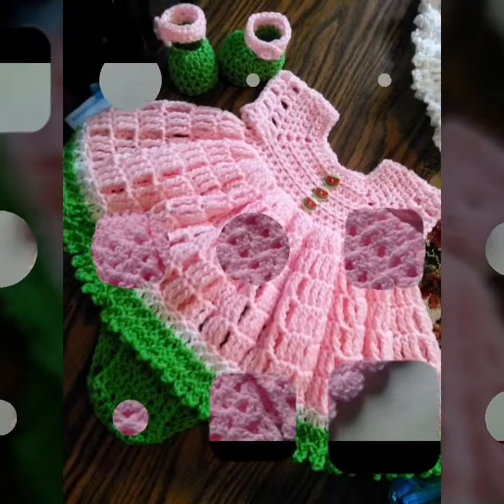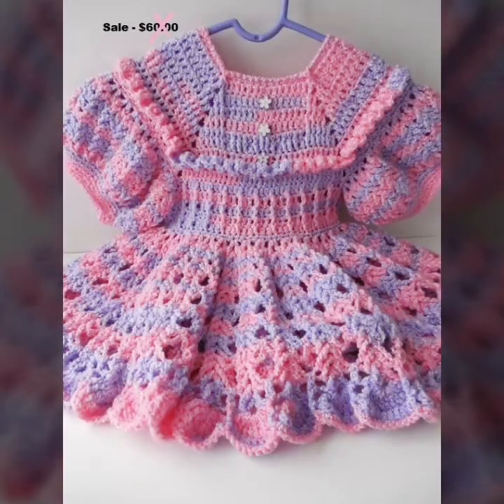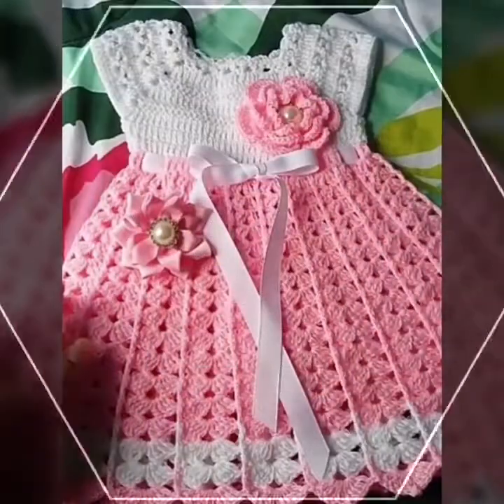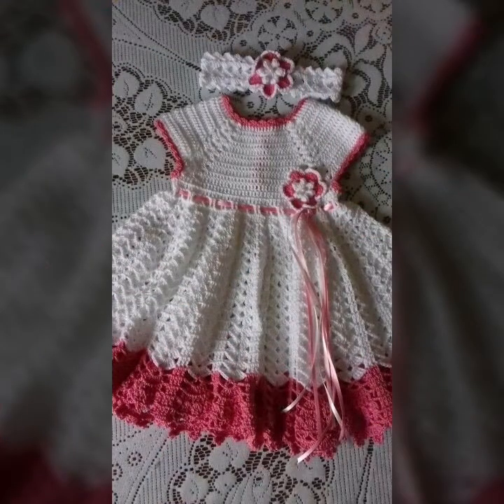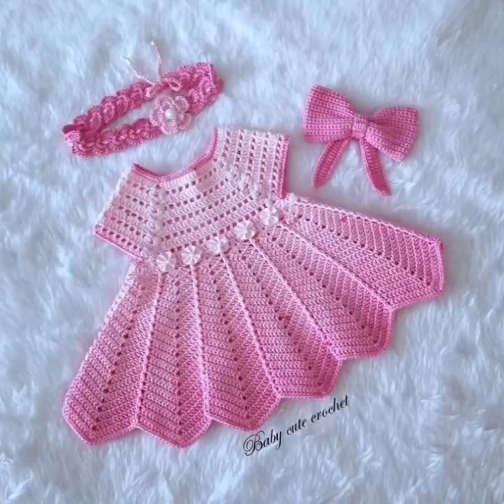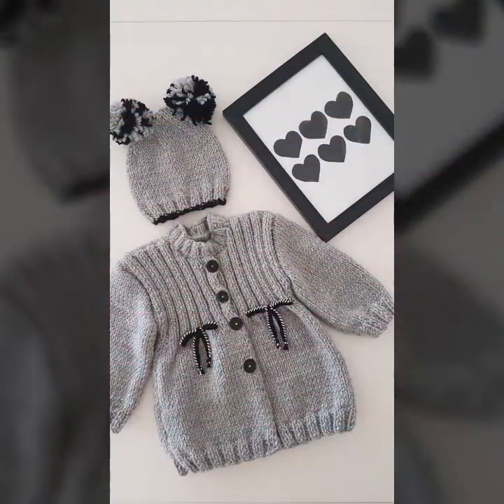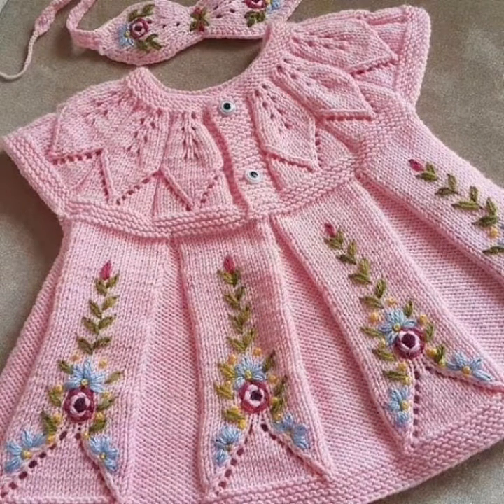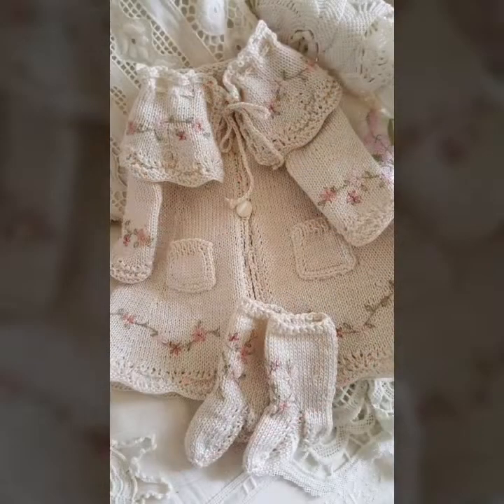Latest Crochet frock pattern for girls 2022 crochet pattern baby frock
Do you have a little girl who loves to play dress up? This is the perfect pattern for you! This design features a lacy, feminine frock that will make your little girl feel like a princess. This pattern comes with a variety of sizes, and is available in both English and Spanish. The tutorial is clear and easy to follow, and the photos will help you every step of the way. Whether you're looking for a quick project or something to keep your daughter busy for hours, this pattern is perfect for you!